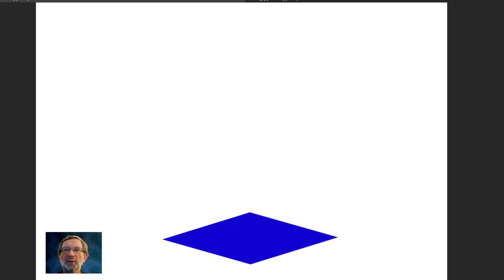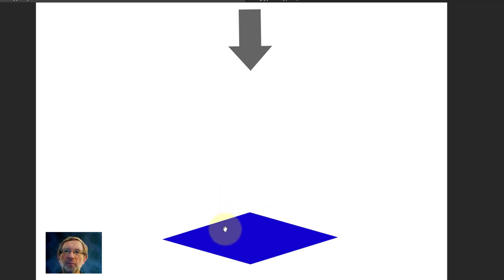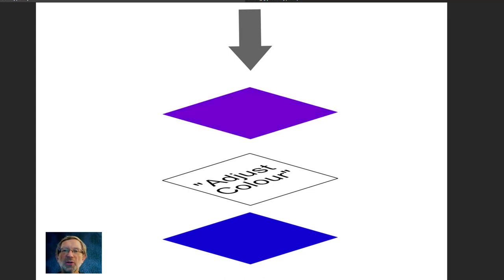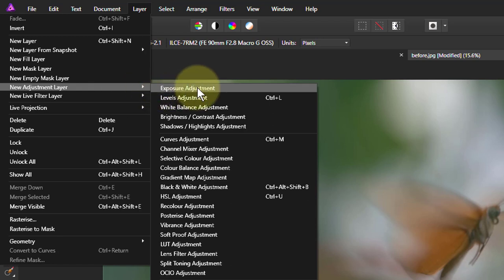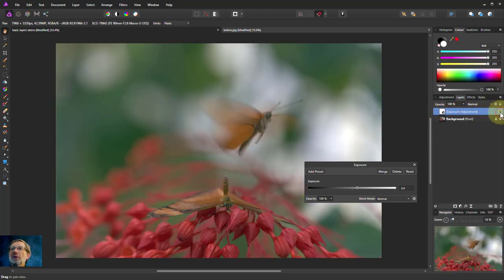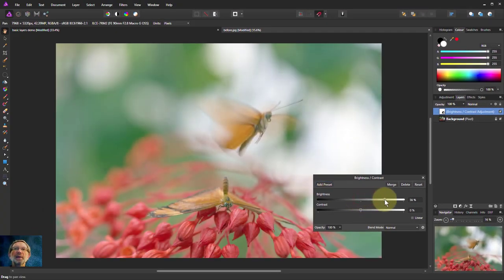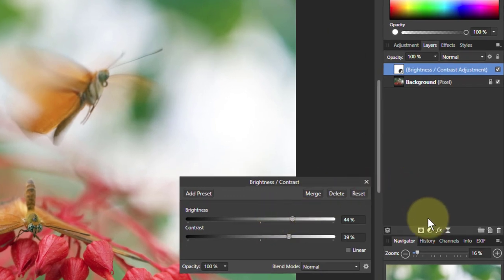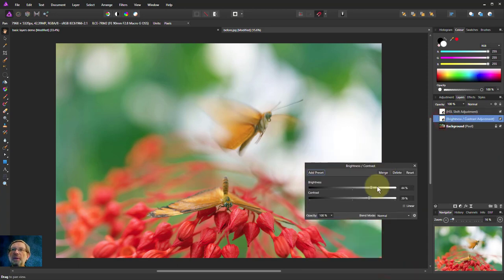Layers Basics 4: Adjustment Layers with Affinity Photo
Layered photo editing allows for really flexible editing where you can go back and tweak things you did a while ago, rather than undoing and losing later changes. And Adjustment Layers are at the heart of this, letting you separate changes from the original image. These are really powerful tools and it's worth taking time to get your head around how they work.

The web page for this video is here (with links to related videos)